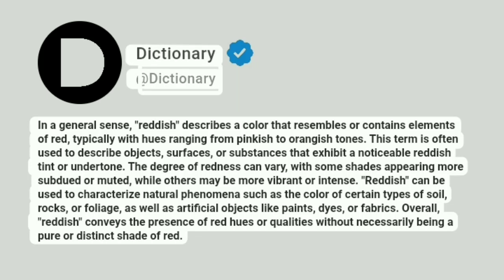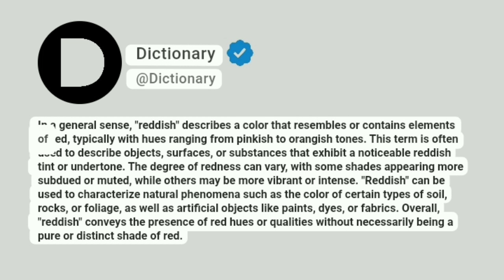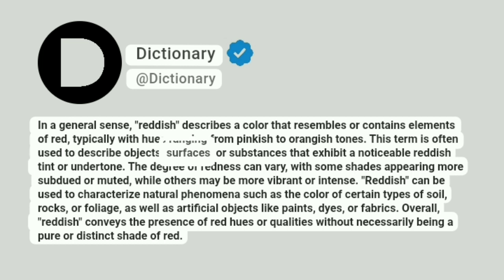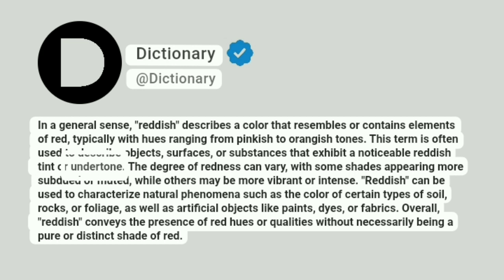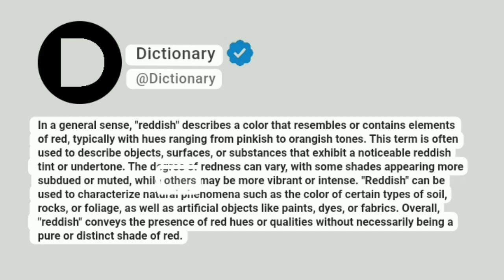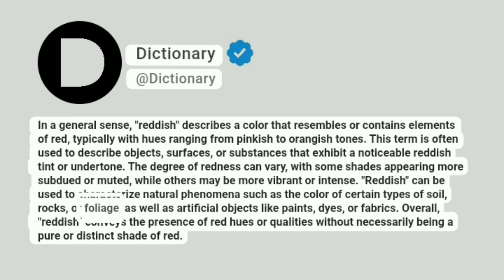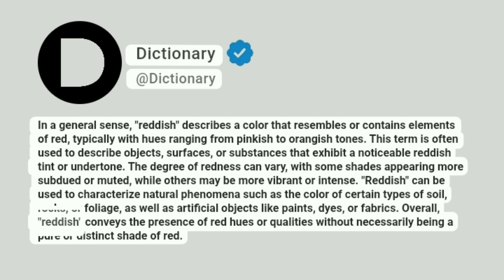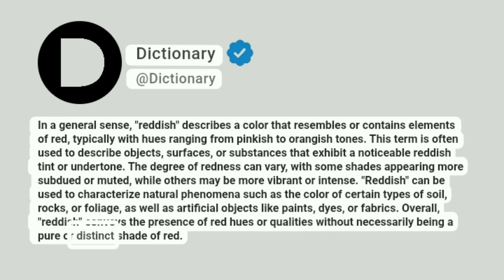Reddish Meaning In English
In a general sense, "reddish" describes a color that resembles or contains elements of red, typically with hues ranging from pinkish to orangish tones. This term is often used to describe objects, surfaces, or substances that exhibit a noticeable reddish tint or undertone. The degree of redness can vary, with some shades appearing more subdued or muted, while others may be more vibrant or intense. "Reddish" can be used to characterize natural phenomena such as the color of certain types of soil, rocks, or foliage, as well as artificial objects like paints, dyes, or fabrics. Overall, "reddish" conveys the presence of red hues or qualities without necessarily being a pure or distinct shade of red.